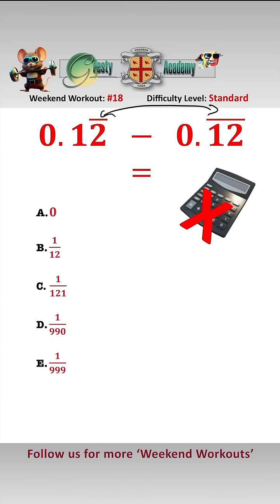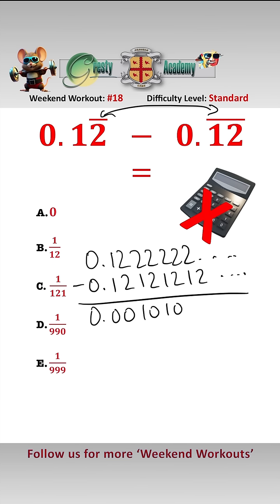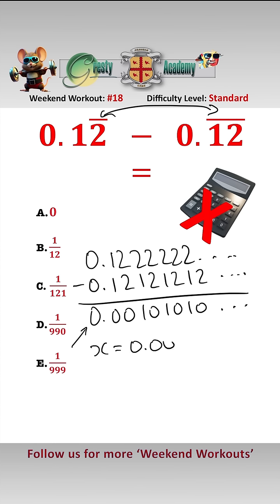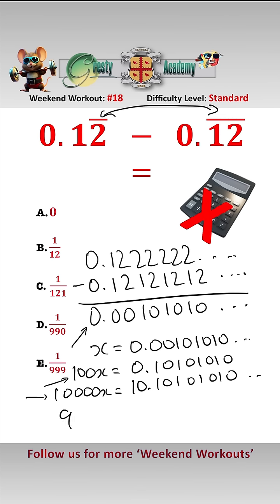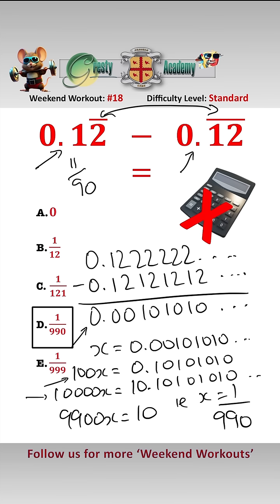Can you Solve this 'Recurring' Teaser?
Gresty Academy Weekend Workout #18: In Junior High School exams  converting a recurring decimal to a fraction in its lowest terms is a very common question - in this question we need to do it twice - did you get it correct?